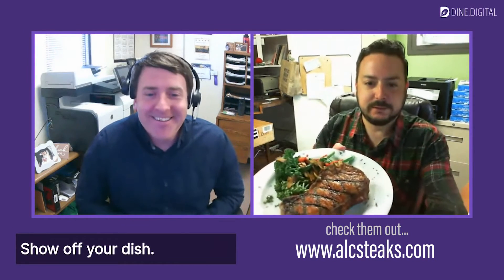ALC Steaks Shows Off Dry Aged NY Strip Dish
Jordan from Austin Land & Cattle Co. or ALC Steaks chats with us about the beef business! Check out the 22 oz steak dish he shows off at the end!

Enjoy a delicious steak in a relaxed Austin-style setting. You haven’t experienced the best of Austin until you’ve been to ALC Steaks at 12th and Lamar. For truly remarkable steaks served with a generous helping of Austin attitude, visit the Capitol city’s only independent, family owned steakhouse. Serving sizzling, hand-cut, aged beef and great friends the way Austinites have loved it since 1993.

From our relaxing wine bar to our unpretentious atmosphere, everything about ALC says “Welcome.”

Austin Land and Cattle doesn’t try to be anything but delicious.
Our exceptional service and genuine hospitality is as inviting as the many signature items on our menu, which range from our famous steaks to our delectable seafood.

Tonight’s the perfect evening to discover something else great about Austin!

The DISH! is a restaurant interview show hosted by Mark from Dine.Digital and streamed live on Facebook. We love helping fine dining restaurants fill their tables with hungry guests.